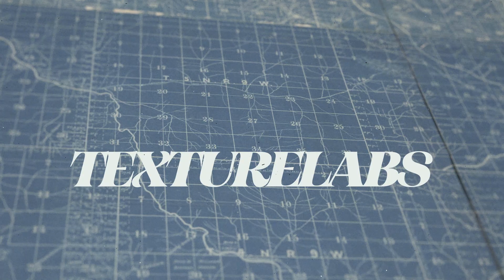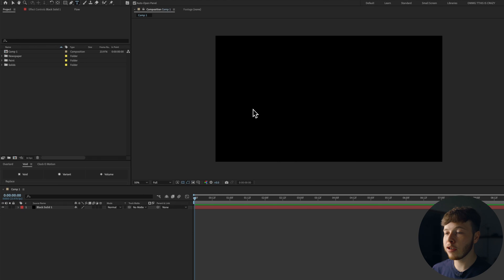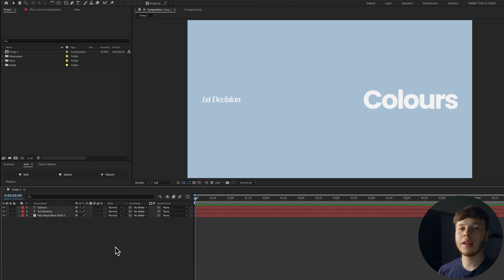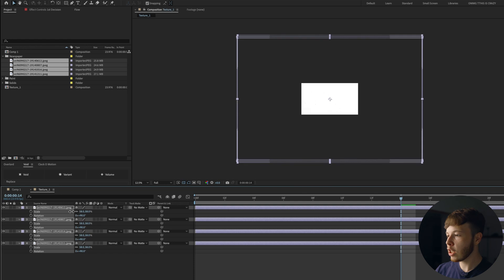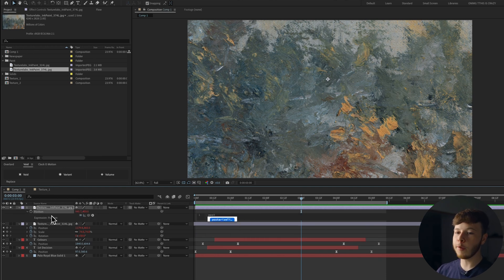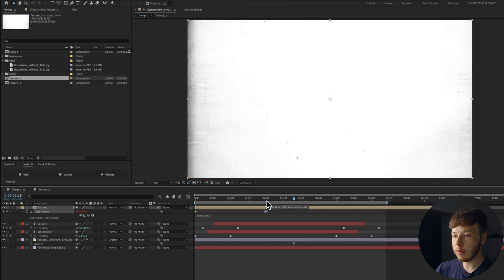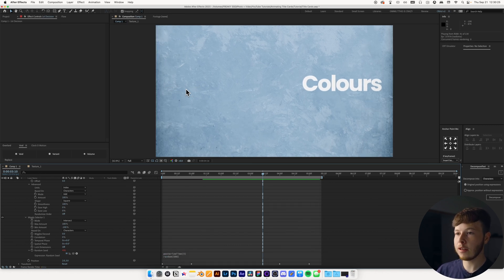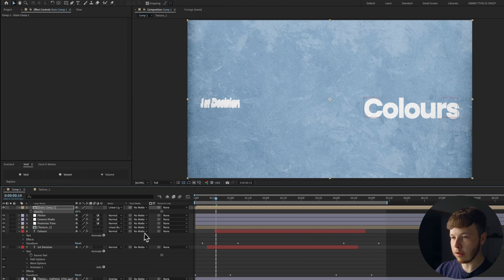Animate Better Titles for YouTube Videos (After Effects Tutorial)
I’ve gotten a fair few requests regarding how I make the title cards I frequently use. They’re super simple and use a lot of the techniques I’ve taught in the other videos. There are a few considerations to keep in mind when designing and animation them, which is why I felt it was an interesting video to make. The goal is to set the tone, keep it simple, and most importantly ADD not distract from the video.

Feel free to skip around:
00:00 - intro
00:02 - Examples
00:11 - The Foundation
00:19 - 1st Decision
00:28 - 2nd Decision
00:47 - 3rd Decision
01:42 - Tutorial Starts
01:58 - Layout
04:47 - Adding Animation
06:14 - Texture
12:05 - Adding Sauce
12:12 - Posterize time
12:29 - Camera Shake
12:59 - Wiggly Text
14:17 - Text Smear
14:43 - Light Flicker
15:09 - Grain Texture
16:08 - Final Result

The equipment:
Sony a7iii
Tamron 28-75
Cinebloom 10%
Deity V-MIC D3
Tascam DR-10L